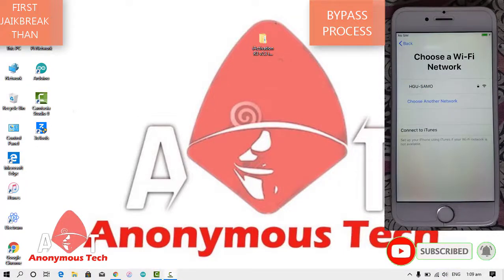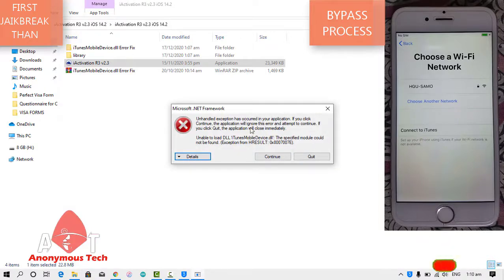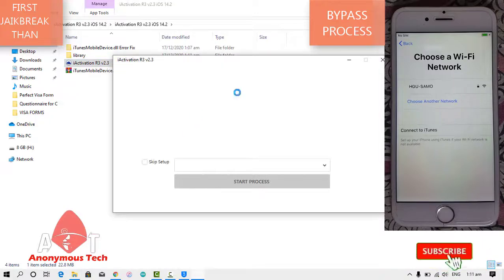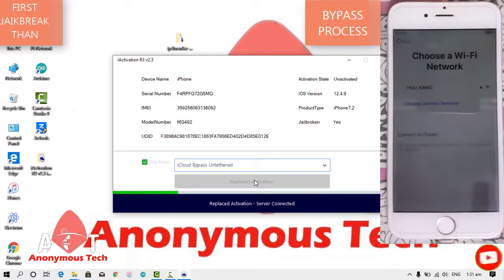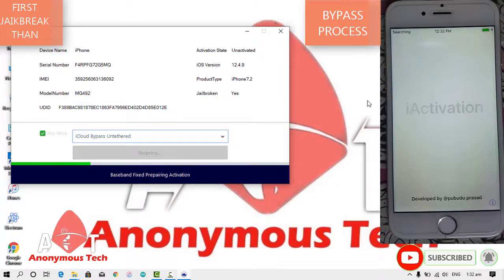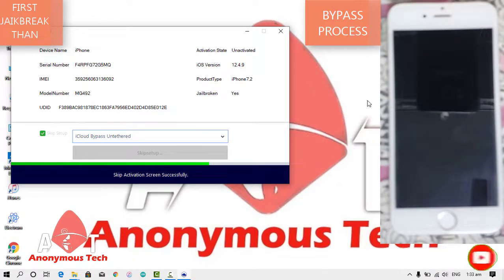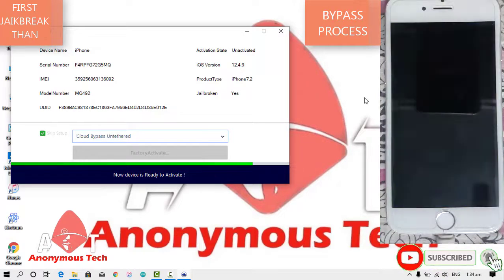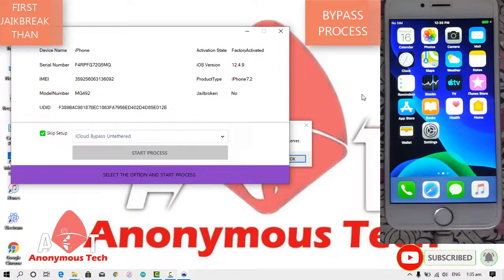[WINDOWS] How To Bypass Iphone 6 To X iOS 12.4.9 To 14.3 Untethered Bypass New Tool 100% Working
❤️After Bypass Process Done Just Restart Iphone❤️
Tool Link :
Activation R3 v2.3

Comment For Remote Bypass ❤️

Untethered Bypass iPhone Activation Lock with Activation R3 v2.3 Free 100% Working iOS 12 To 14.2